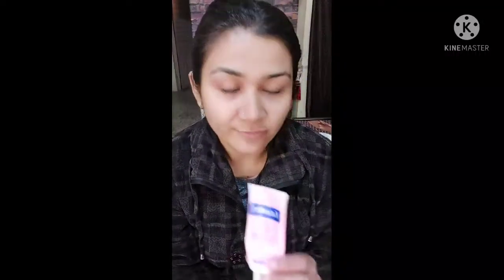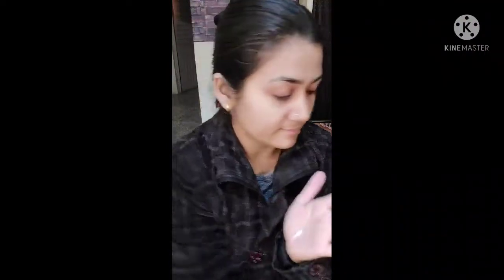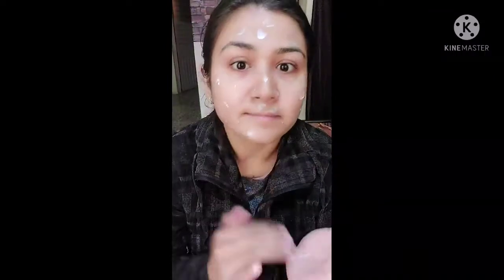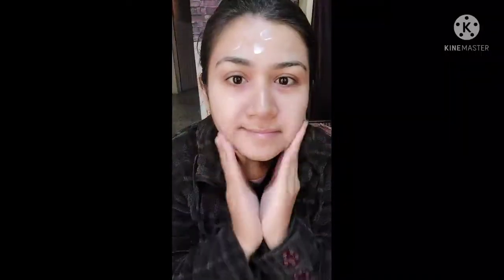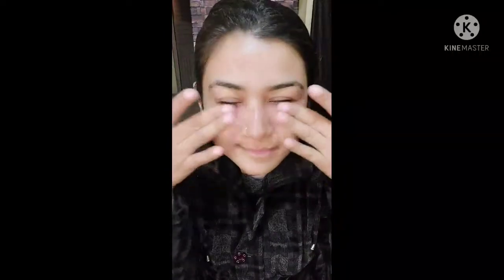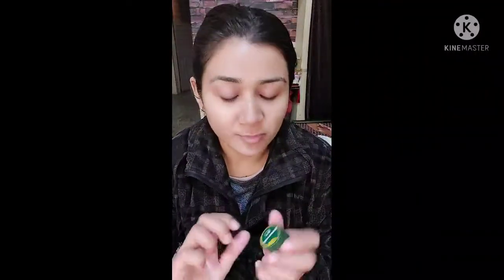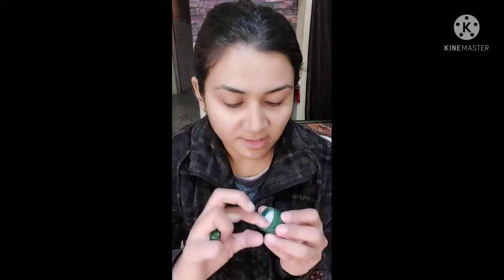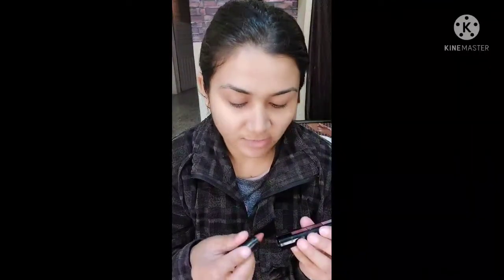daily skin care routine ,acneprone skin ke liye daily skincare routine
daily skin care routine
lashed sunscreen
facemoist cream
boroline
5 in one lipstick
amazon Glenmark La Shield Sunscreen Gel SPF 40 PA+++ Broad-Spectrum UVA/UVB Oil-Free and Non Greasy-All Skin Types-60 gm